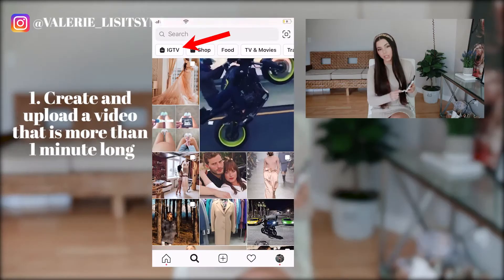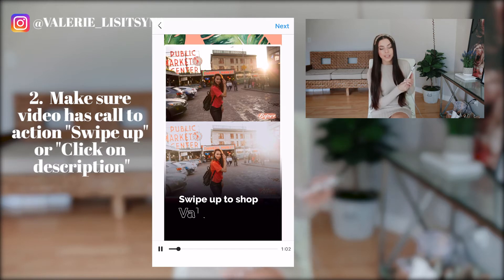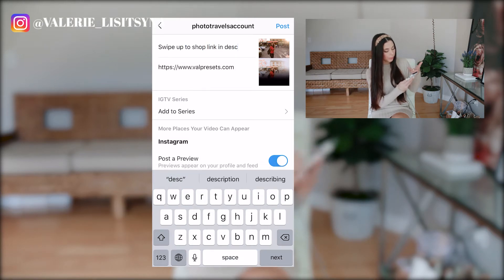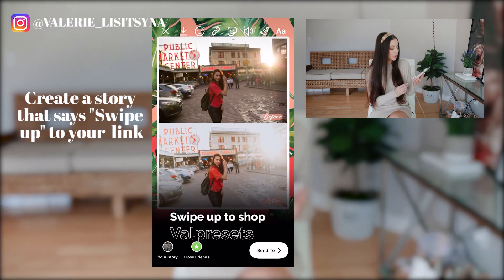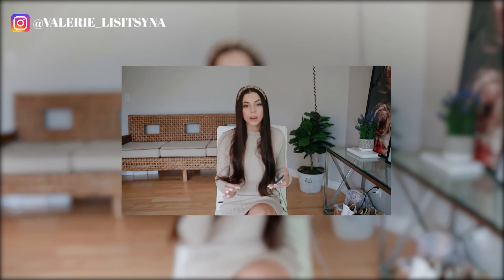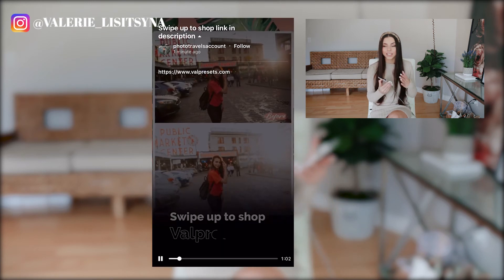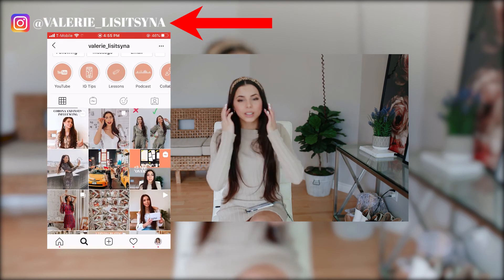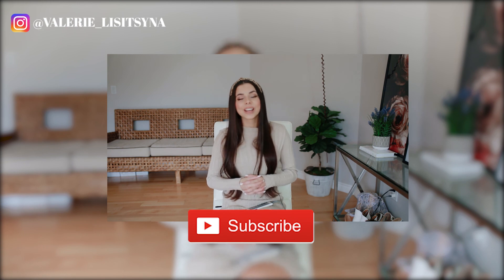HOW TO GET SWIPE UP LINK WITHOUT 10K! | Instagram HACK🚀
Hello YALLS! My name is Valerie and in this video I am sharing how you can get a SWIPE UP LINK WITHOUT 10 thousand followers. You will be able to link your website, products or blog posrs!

Watch these videos next:
- HOW I EDIT DESKTOP TUTORIAL | Lightroom Val Presets✨
- HOW I SHOOT, TIPS & EDIT MOBILE TUTORIAL | Lightroom Val Presets✨
- MOSCOW RUSSIA VLOG | Traveling To Mother Russia ✈️
- PRAGUE CZECH REPUBLIC VLOG | Prague Review | Surviving Trip With Brother ✈️
- 5 TIPS TO SHOOTING IN PUBLIC. How not to be shy about taking photos in public
- DIY AT HOME PHOTO STUDIO | Affordable Setup 📸
- EUROPE VLOG | TIPS, AIRBNBS & TOURS | How to travel with BIG family
- SHOULD KNOW ABOUT VLOGS ON INSTAGRAM STORYS | 5 TIPS to Story Views

Looking to grow your following on Instagram but dont know how?